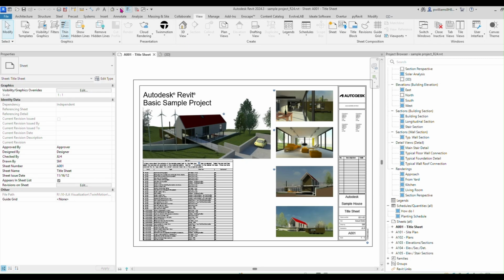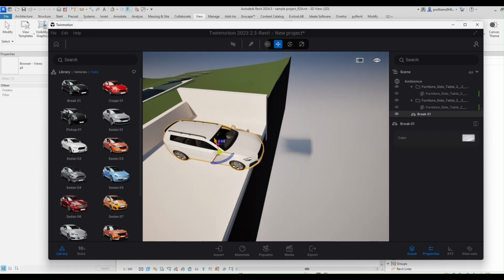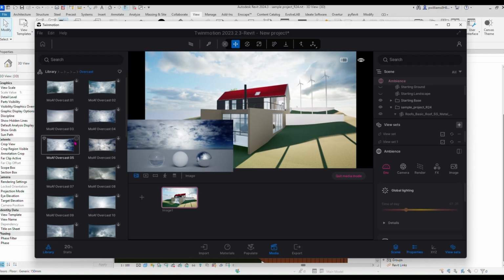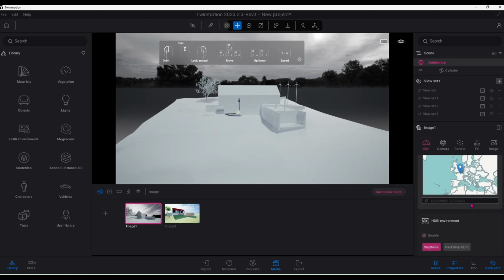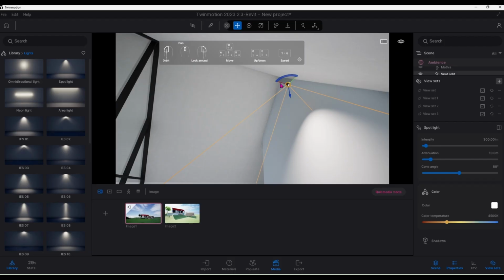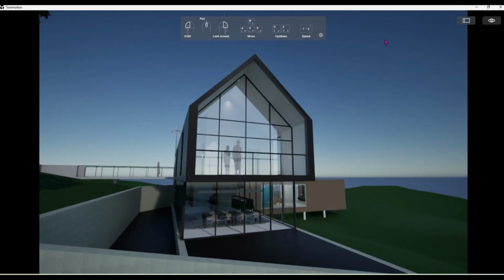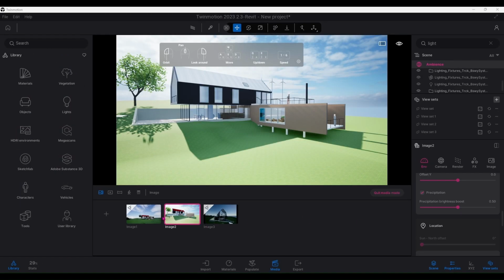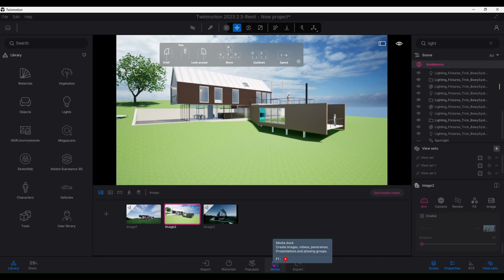How to use Twinmotion with Revit - the basics